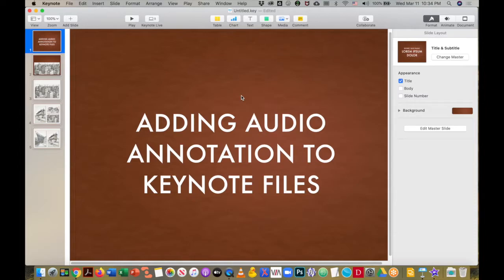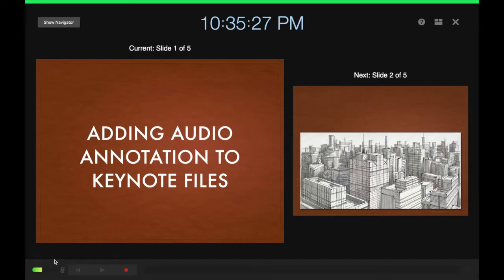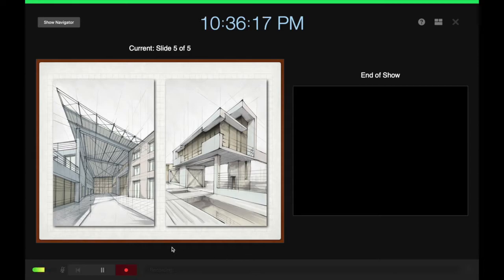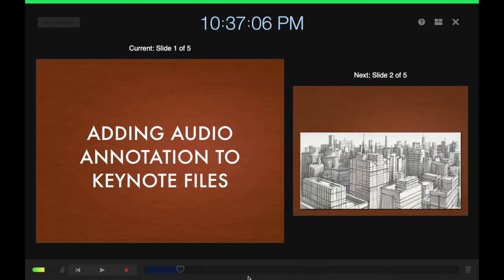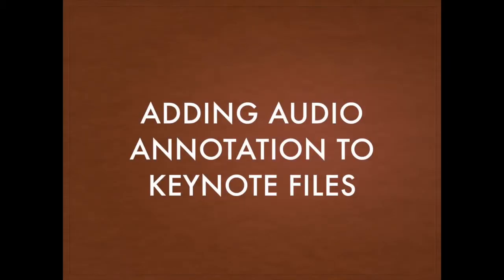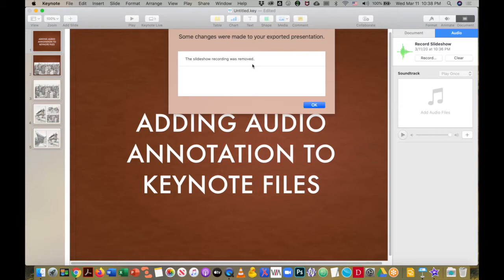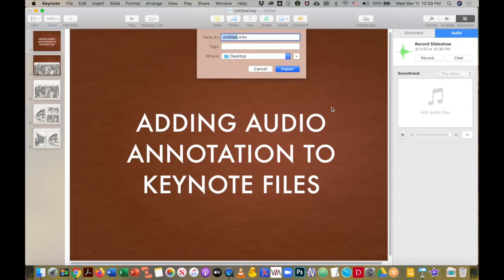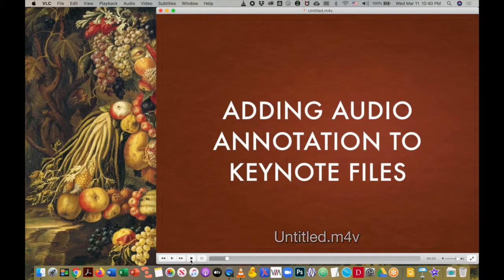Audio Annotation in Keynote